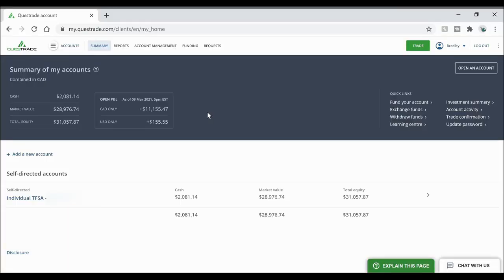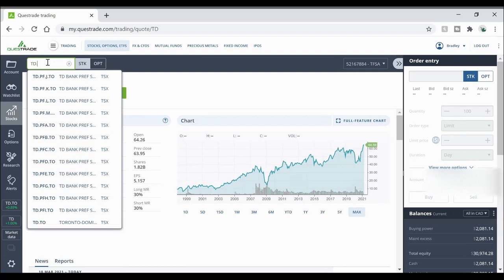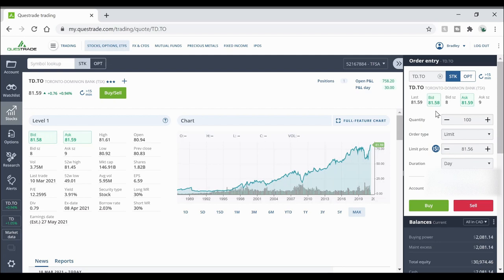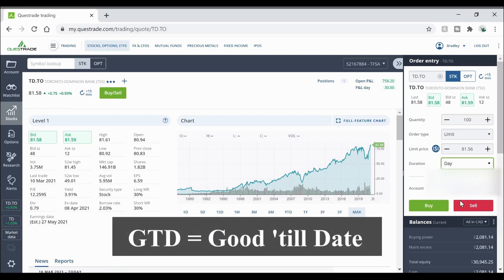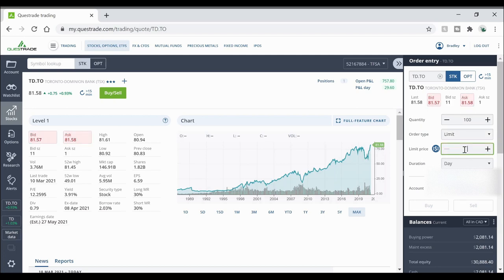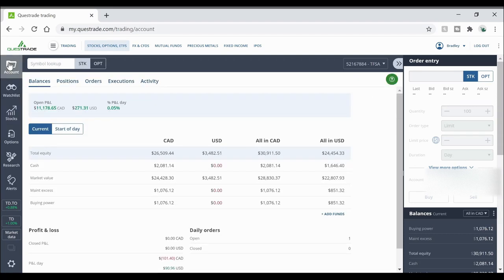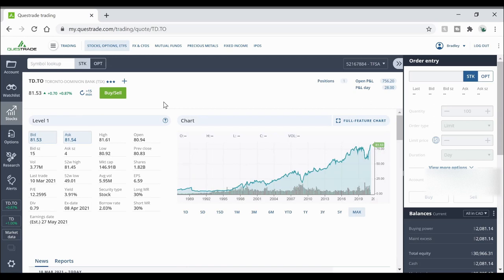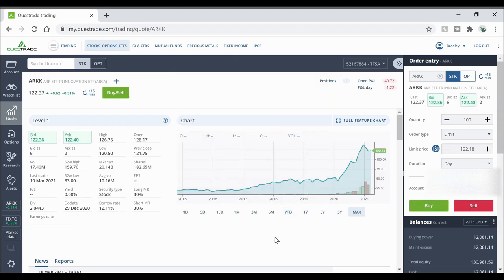How to BUY STOCKS on QUESTRADE | Simple step-by-step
A quick and simple step by step walkthrough how to buy stocks on Questrade. These days investing in stocks is easier than buying something from amazon! Questrade is one of the best investment platforms for retail investors to invest in Canada. In this video I explain the steps on how to buy stocks as well as giving an example of different Questrade order types. I show how to buy ETF on Questrade and what happens when you place a order you can not afford. Questrade limit orders and Questrade market orders are the more popular and are best for beginners. This video should help show you how to invest in Canada beginners. Let me know is this Questrade tutorial helps you. Thanks for reading!

Step by step on How to OPEN a QUESTRADE account.

Use the Questrade offer code down below and receive up to $250 after 90 days
🤑Questrade offer code:
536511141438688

00:00 Intro
00:30 Stock look up
01:50 Buying Stocks
02:26 Limit Orders
03:58 Market Orders
04:35 Example 1
06:46 Example 2
07:48 Final Comments